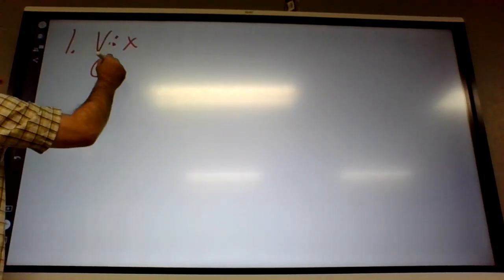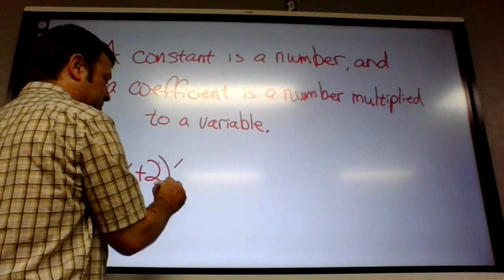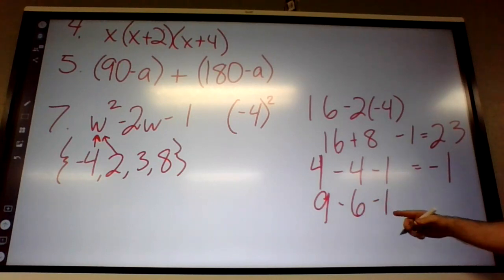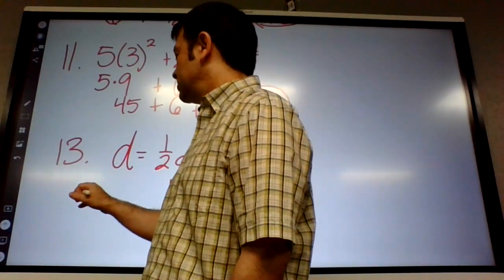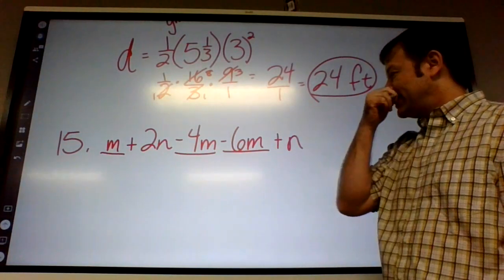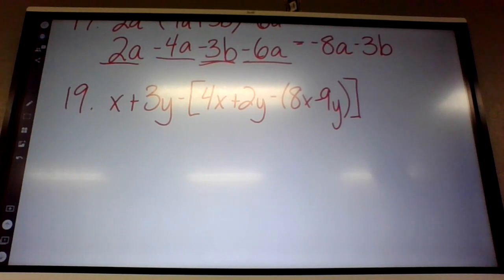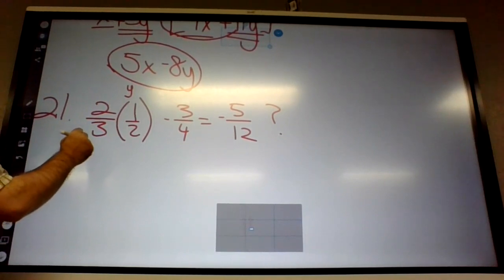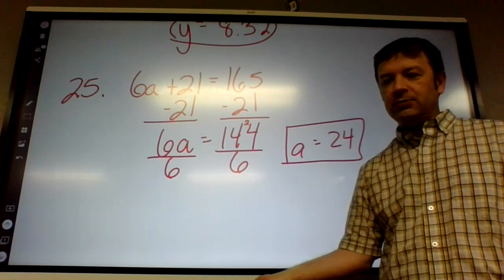Algebra 1 pg 90 part 1